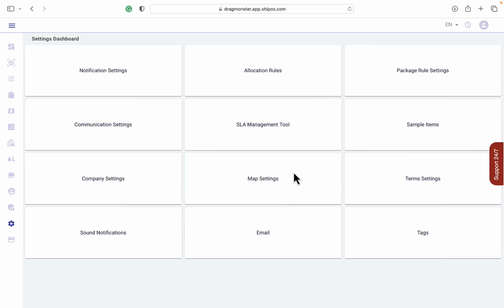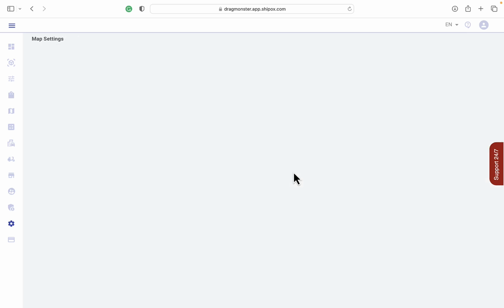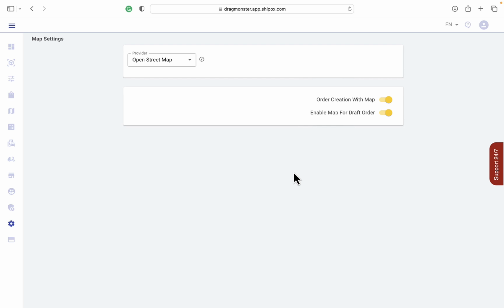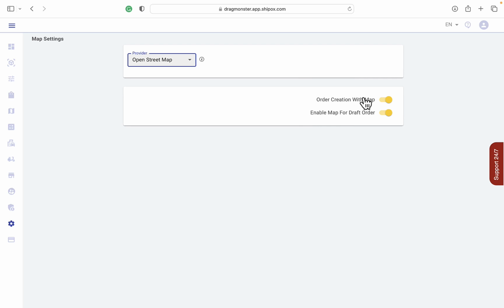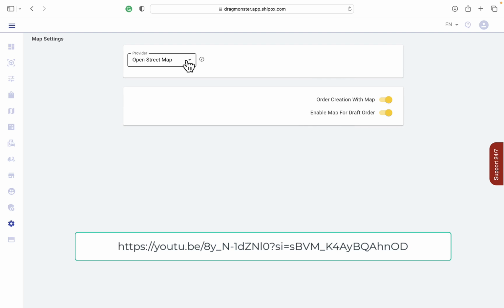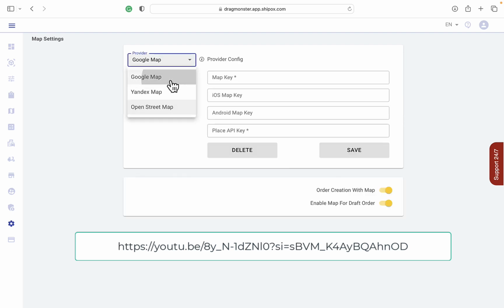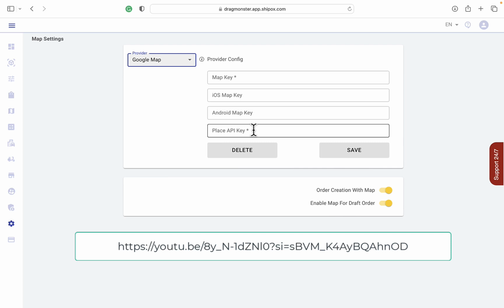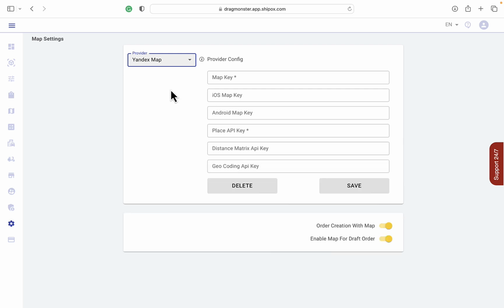Master Your Delivery Routes: Exploring Map Settings in Shipox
Description: Unleash the full potential of your delivery operations with Shipox's advanced map settings. In this tutorial, we delve into the intricacies of configuring map settings within the Shipox platform, empowering you to optimize your delivery routes, enhance driver efficiency, and delight your customers with seamless service. Learn how to customize map preferences to suit your business needs, including route optimization, traffic avoidance, and delivery zone mapping. Discover how to integrate third-party mapping services to access real-time traffic updates, satellite imagery, and geolocation data, ensuring accurate and efficient navigation for your drivers. Dive into advanced features such as geofencing and geolocation tracking, enabling you to monitor driver progress in real-time and provide proactive updates to customers on their delivery status. With Shipox's map settings, you can take control of your delivery routes, minimize delivery times, and maximize customer satisfaction. Watch this tutorial now to unlock the full potential of map settings in Shipox and revolutionize your delivery operations today!